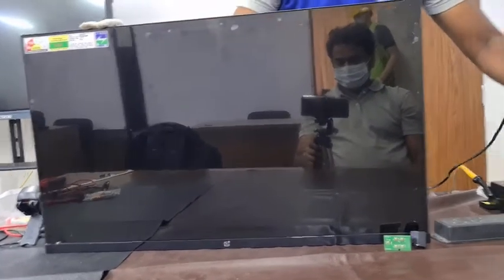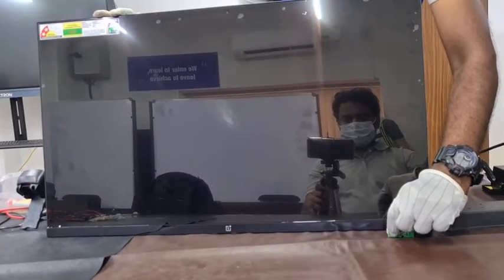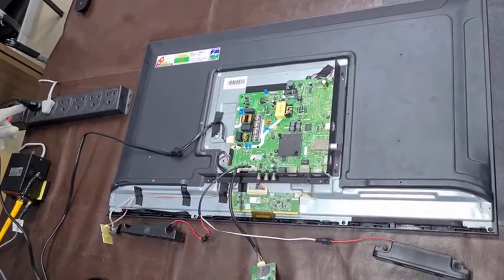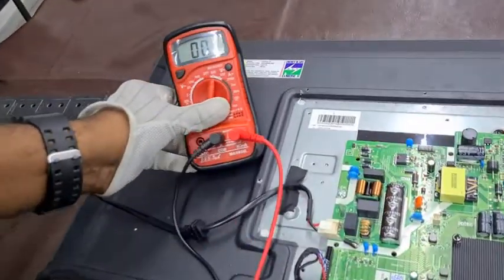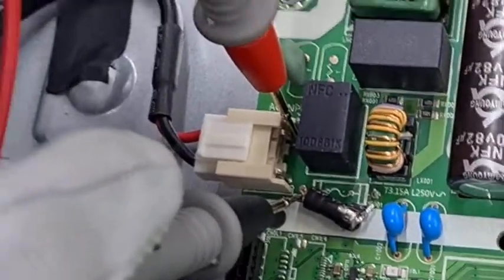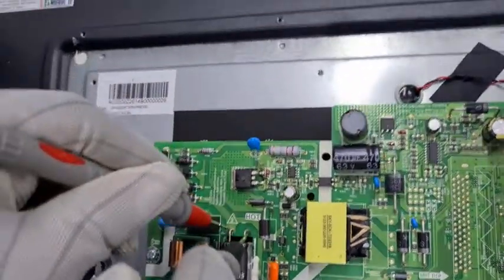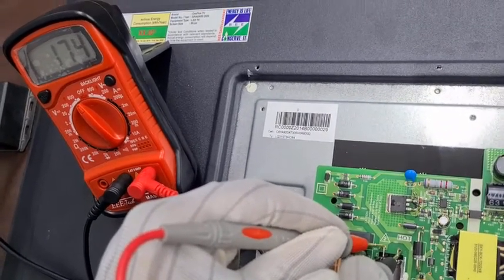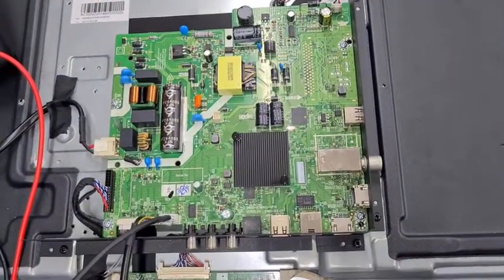1 No Power OnePlus English